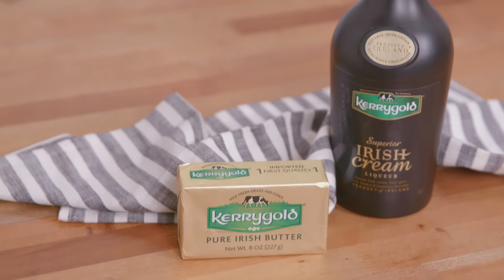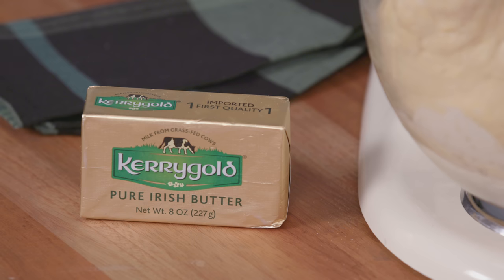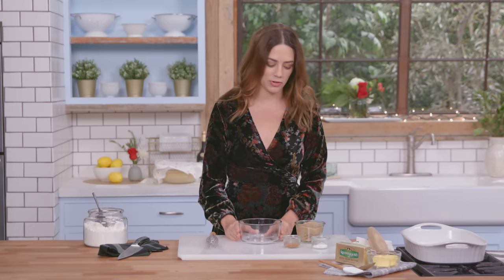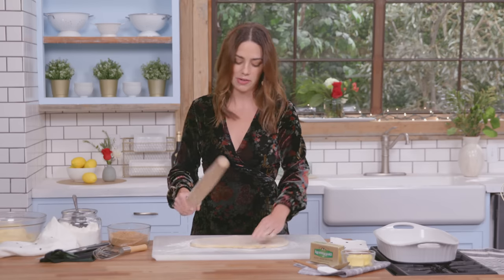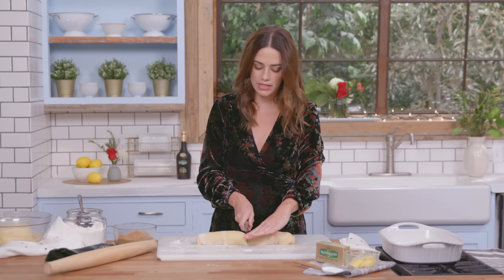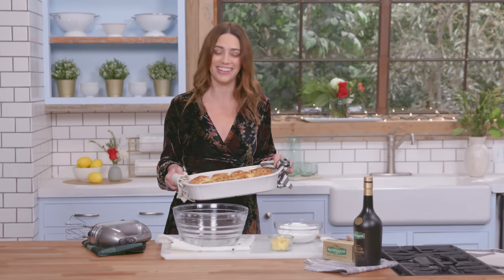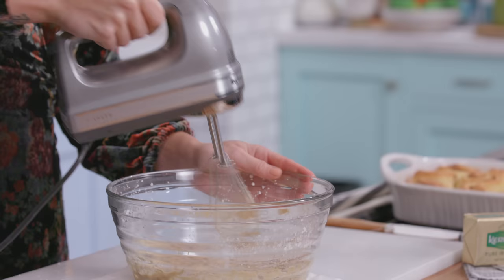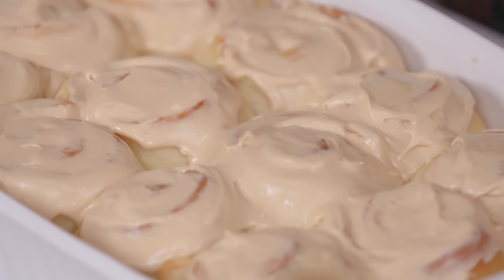Cinnamon Rolls I Megan Mitchell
It isn't Christmas in the Mitchell family without Megan's baked cinnamon rolls. This delicious version of her holiday favorite dessert is topped with Kerrygold Irish cream liqueur icing made from real chocolate and oak-aged Irish whiskey.

INGREDIENTS:
For the dough:
1 package active dry yeast
¾ cup milk, warmed (110F)
¼ cup granulated sugar
4 eggs
4 ½- ¾ cup AP flour, plus more if needed
6 tbsp. Kerrygold salted butter, softened
For the filling:
1 cup brown sugar, packed
3 tsp. cinnamon
2 tsp. cornstarch
6 tbsp. Kerrygold salted butter, softened
For the frosting:
4 tbsp. Kerrygold salted butter, softened
2 cups powdered sugar, sifted
3 tbsp. Kerrygold Irish Cream Liqueur

STEPS:
1.) Begin by making the dough. In a stand mixer fitted with a dough hook combine the yeast and warmed milk. Stir in the sugar and let sit for 10 minutes until foamy. Add in the eggs and 4 ½ cups of flour. Starting the mixer on low, gently knead the dough together. Once it comes together add the softened butter in chunks. Add more flour if the dough looks too sticky. Knead the mixture on one step above low for about 10 minutes or until it begins to make a slapping sound in the bowl and looks smooth.
2.) Remove from bowl and gently knead on a lightly floured surface, about 10 times. Roll it into a ball and place it in a well-oiled bowl. Cover with plastic wrap and a clean kitchen towel. Place in a warm area for about 1 ½ to 2 hours or until it doubles in size.
3.) Grease a 9x13 baking dish. Set aside. In a small bowl combine the brown sugar, cinnamon and cornstarch.
4.) Remove the risen dough from the bowl and divide in half. Gently roll out the dough on a floured surface with a rolling pin. Roll it into a rectangle roughly the same size as the baking dish. Spread half of the softened butter over the dough and sprinkle with half of the filling mixture. Roll the dough on top of itself starting at the long end, like a jellyroll. Cut in half, and then cut the halves into 3rds. You should end up with 6 rolls per log, 12 rolls total for the recipe. Place the cut rolls on the greased baking dish cut side up. Repeat with the other half of the dough.
5.) Cover the baking dish with plastic wrap and place in a warm area until puffy and slightly risen, about 30 minutes. Or, cover with plastic wrap and refrigerate overnight. The next morning let the rolls come to room temperature, about 45 minutes, before baking.
6.) Preheat oven to 375° F and place an oven rack in the middle.
7.) Bake the rolls for 20-25 minutes or until golden brown and cooked through. A toothpick inserted into the middle of the rolls should come out clean.
8.) Remove from oven and let cool. While the rolls are cooling make the frosting. In a stand mixer or with a hand mixer combine the butter, powdered sugar and liqueur. Beat until smooth and fluffy.
9.) Once the rolls have cooled, liberally spread the frosting over the tops. Will keep covered, at room temperature for 3-4 days.